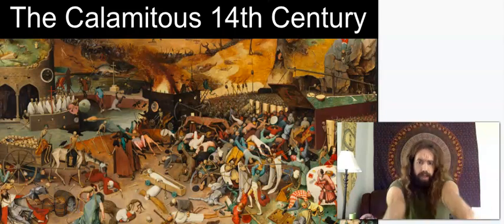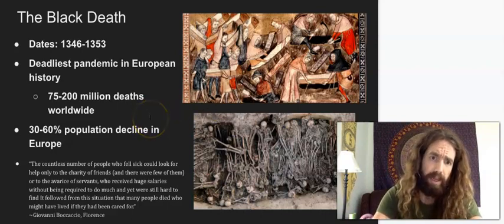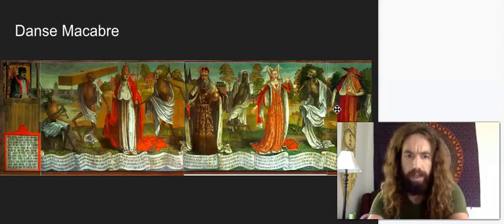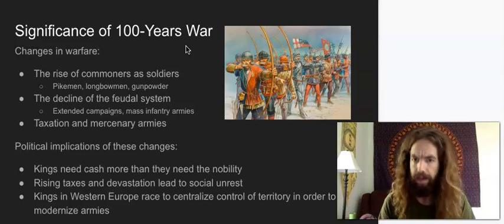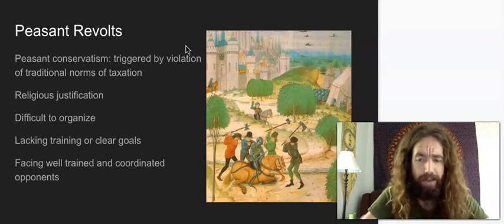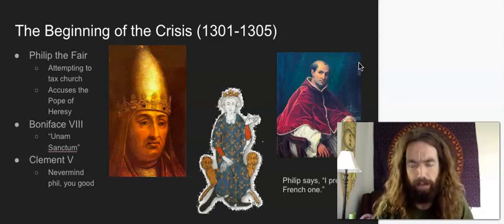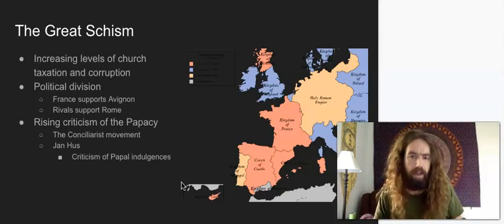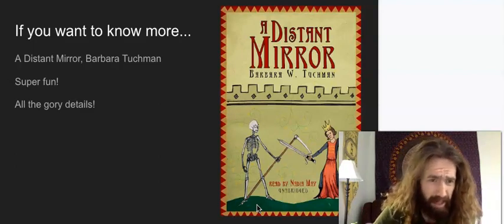Calamitous 14th Century